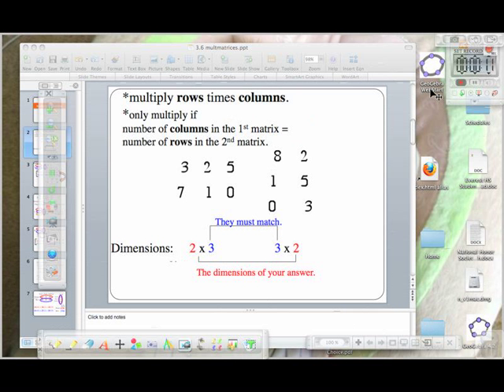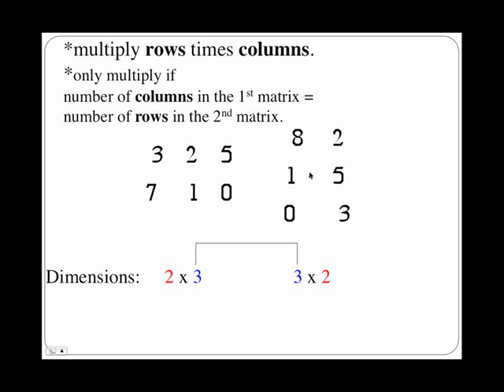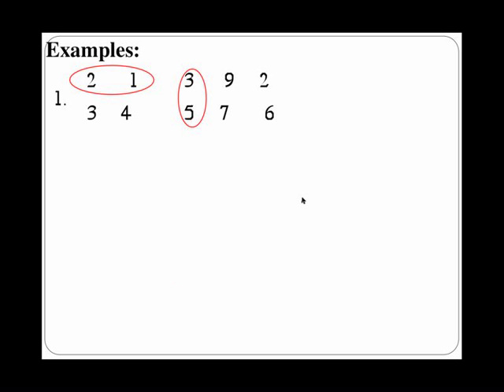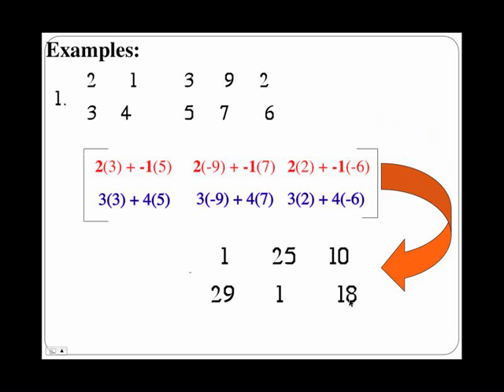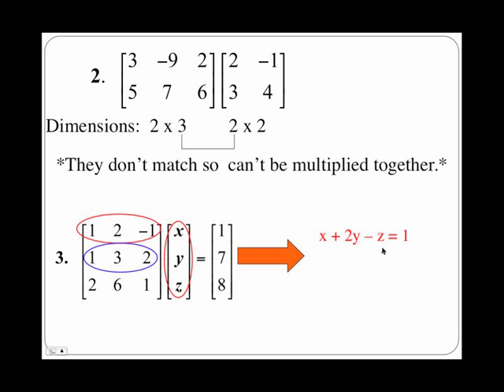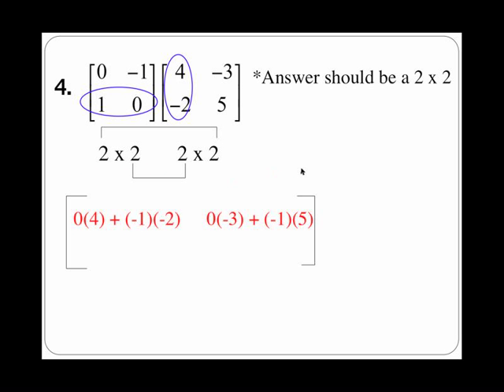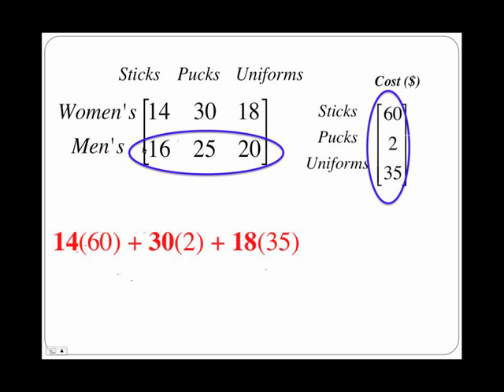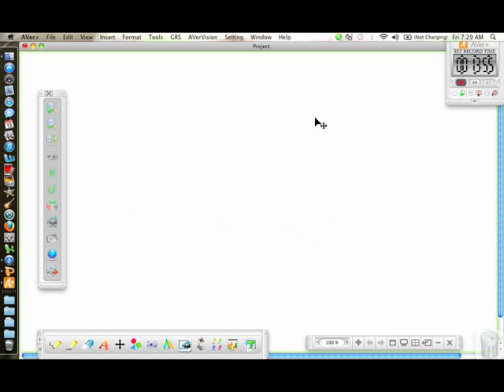1.6 Matrix Multiplication